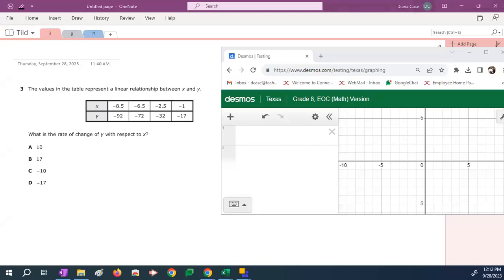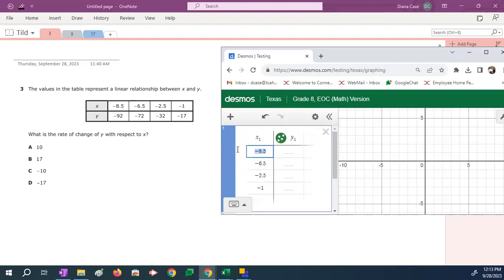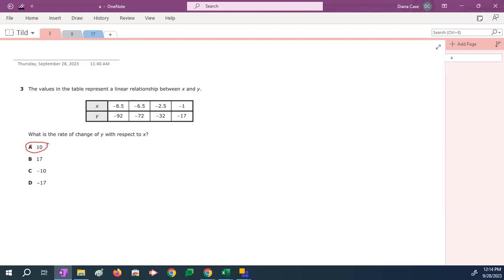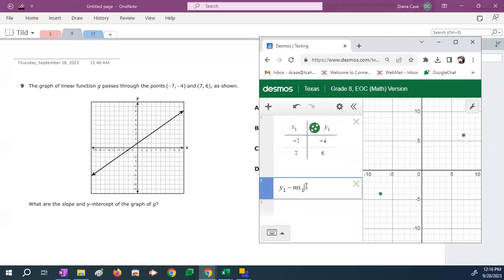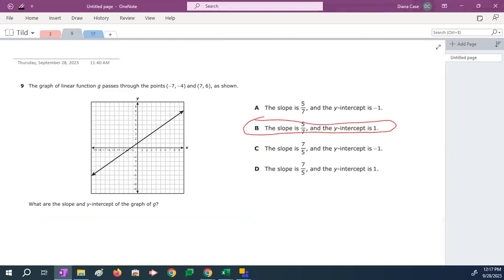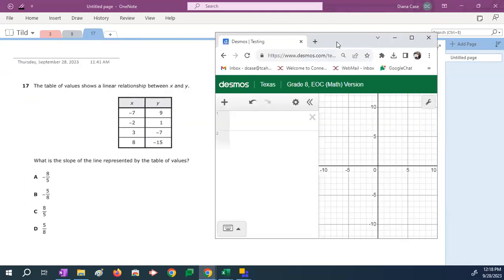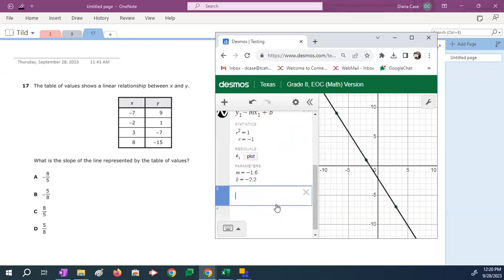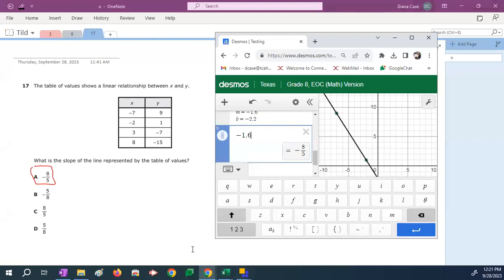Tilde Time with Desmos | Algebra STAAR EOC | Linear Regression Simplified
Are you preparing for the Algebra 1 STAAR EOC Exam? In this video, we use Desmos to write an equation from a table of values. We are using the testing version of Desmos for the linear regression.